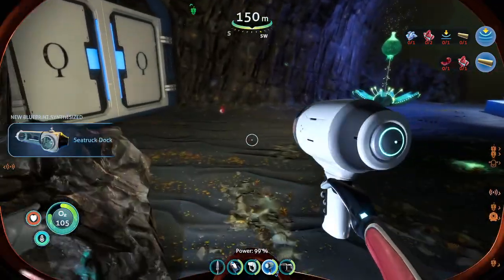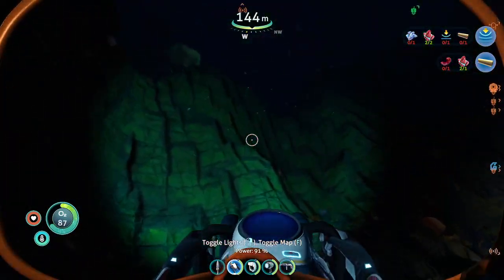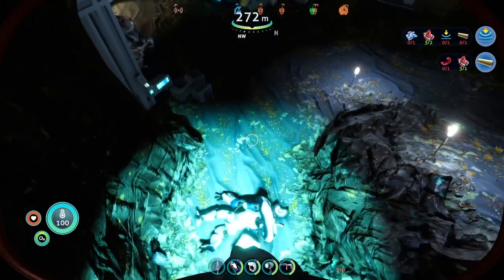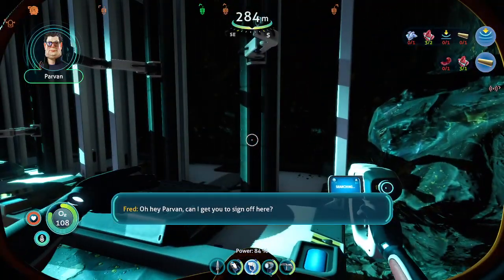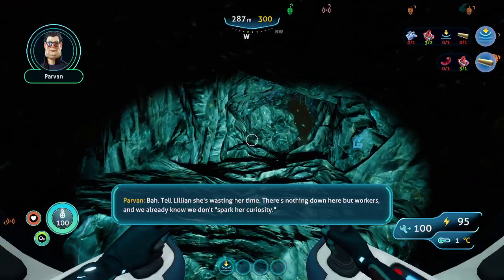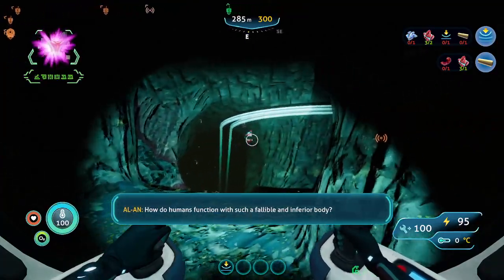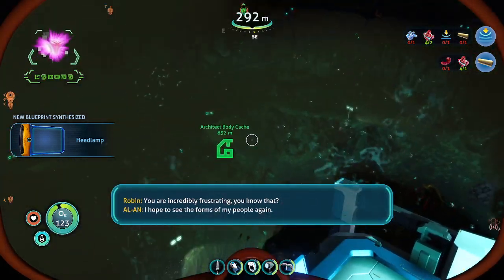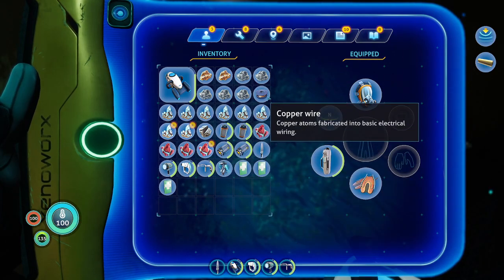[Subnautica Below Zero] Full Walkthrough Gameplay The Mine Part 7